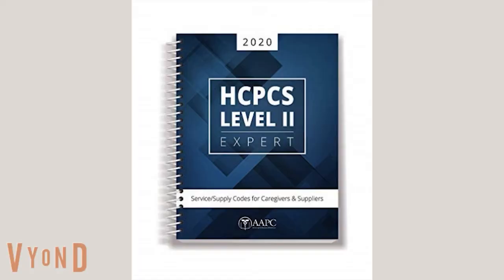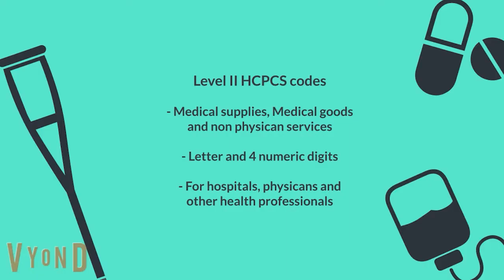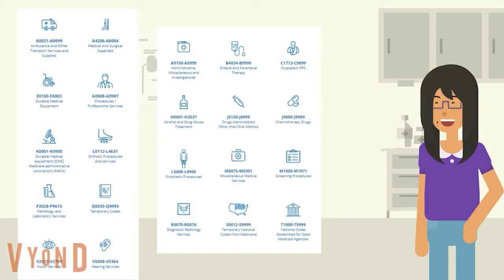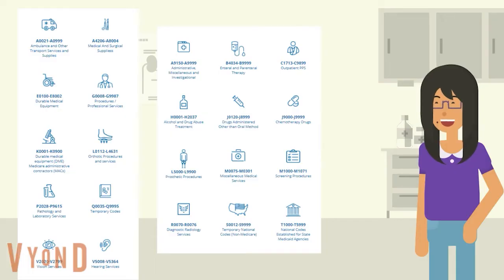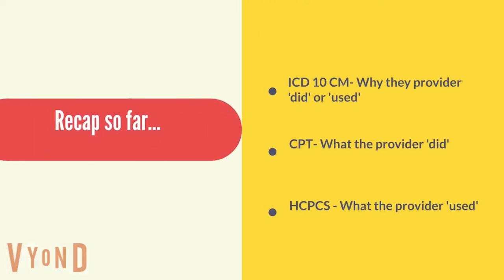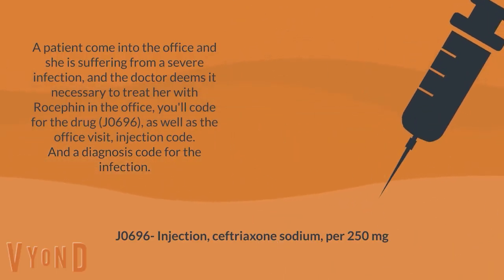iCode Academy || HCPCS Codes